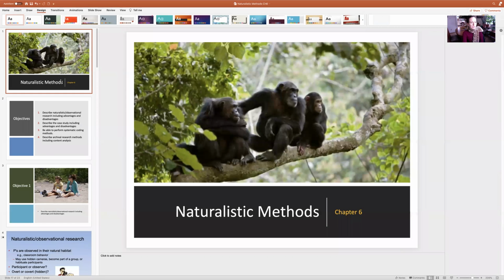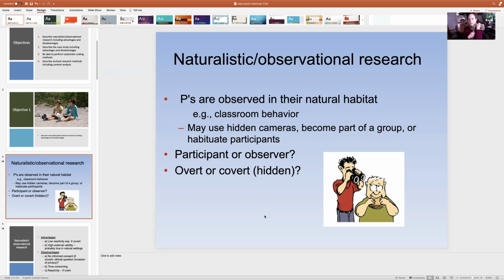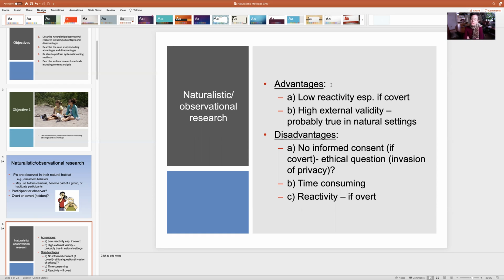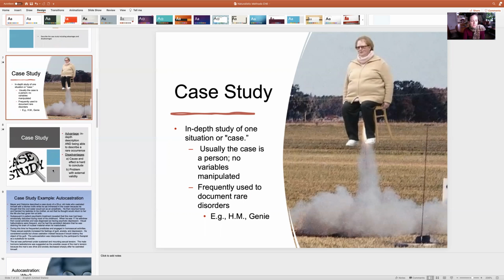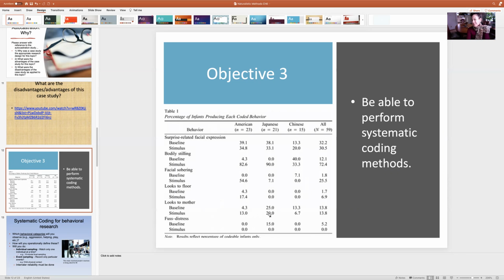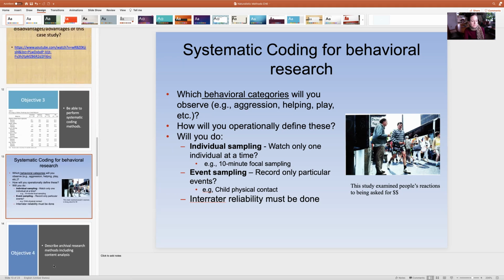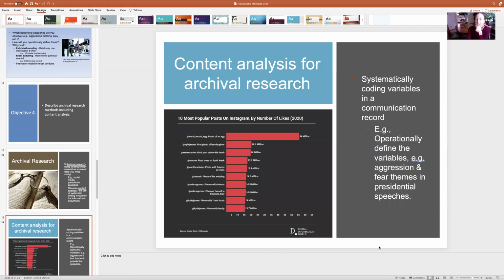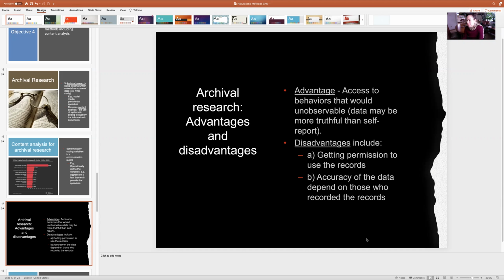PSY 208 Ch 6